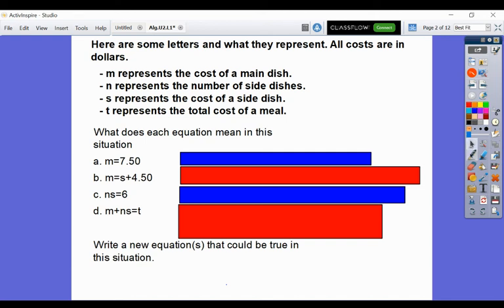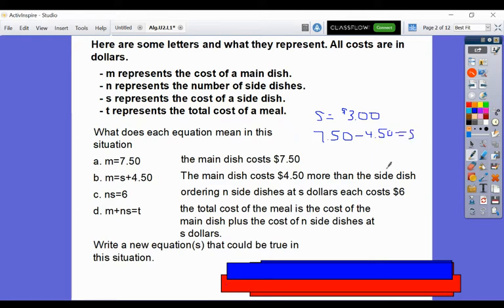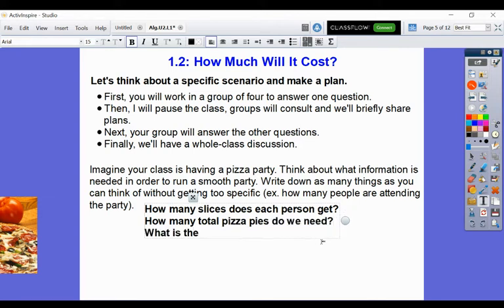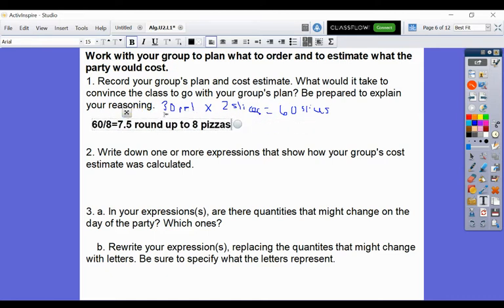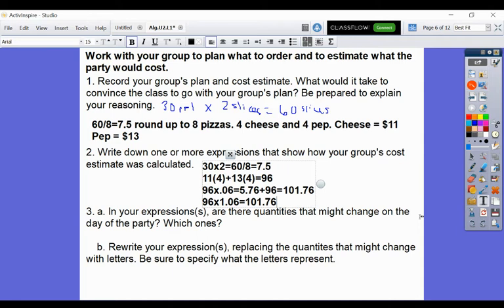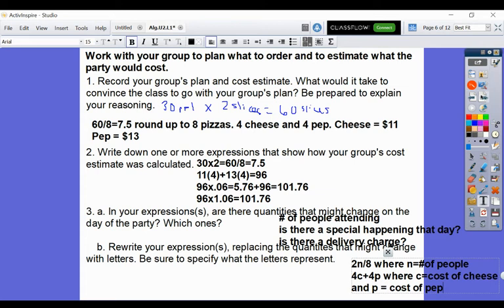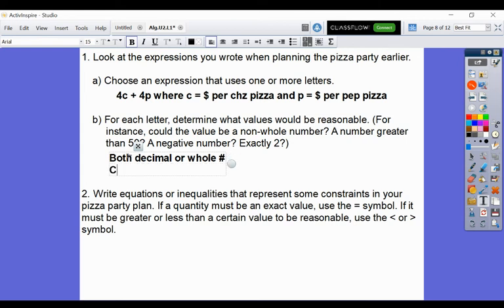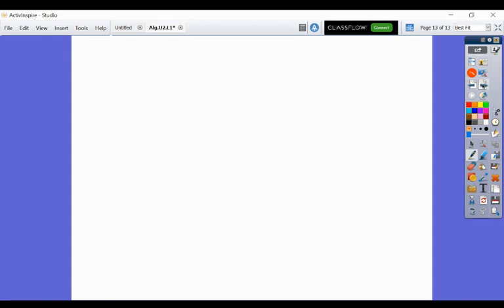Unit 2 Lesson 1 - Algebra